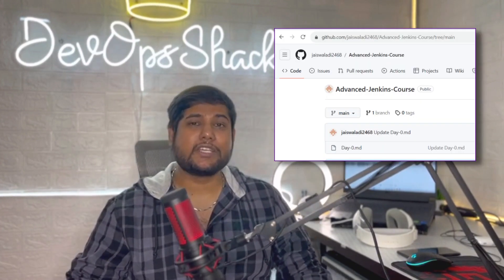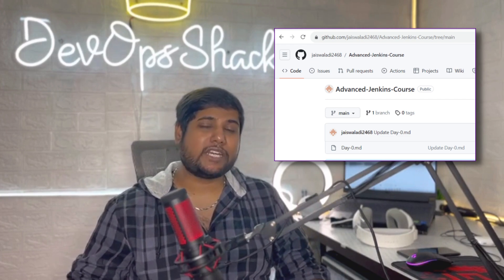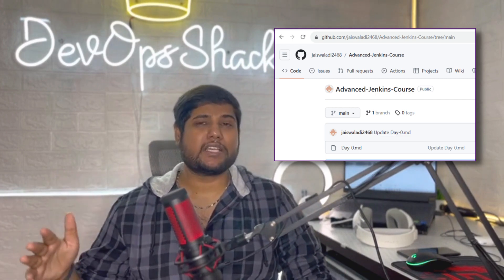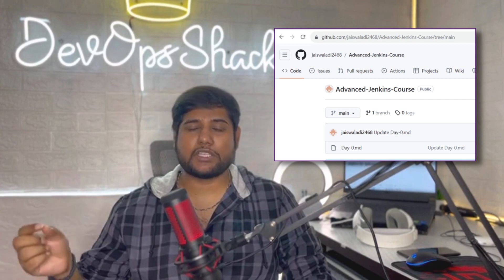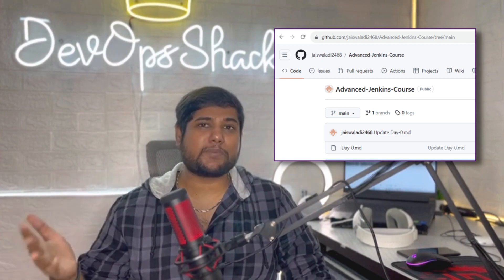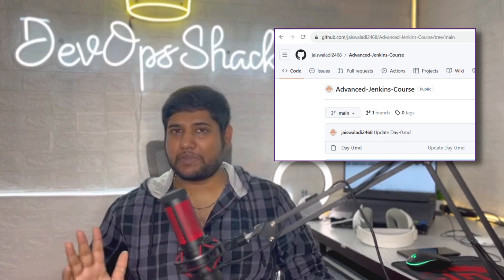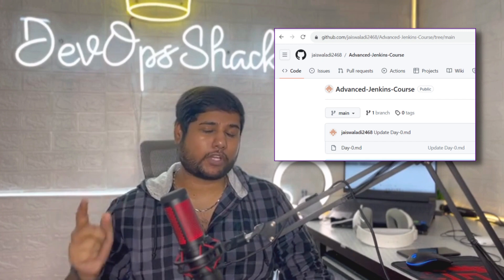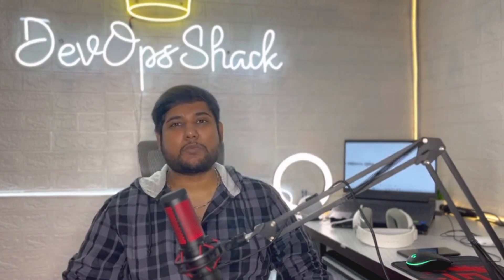Day-0 | Jenkins Advanced Course | DevOps Shack